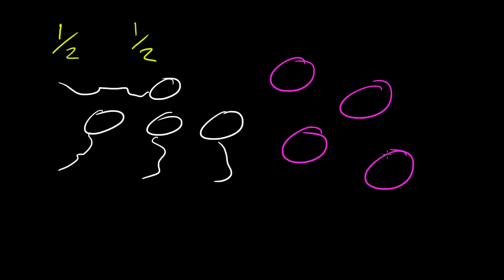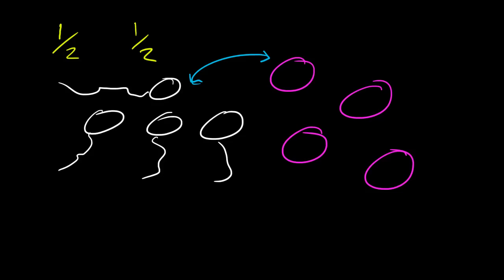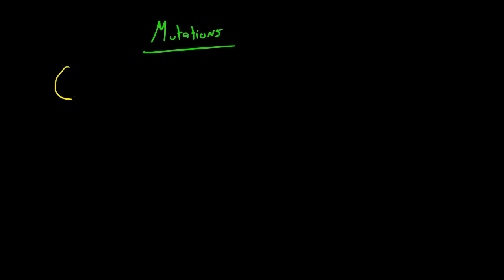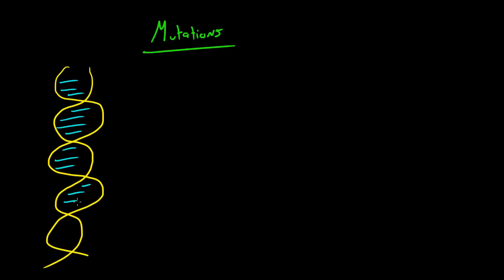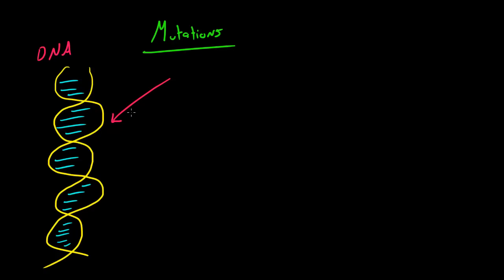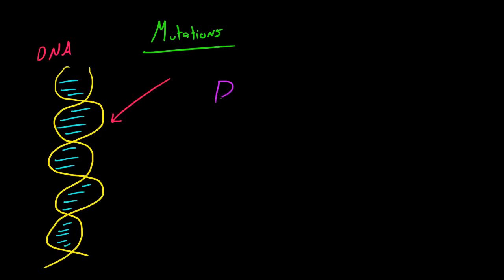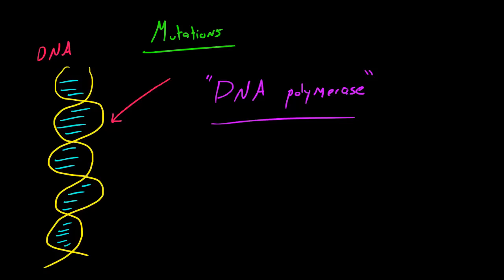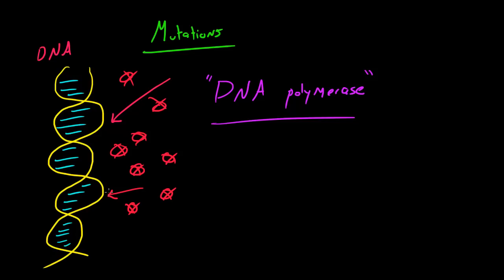Biology Lecture - 58 - Genetics